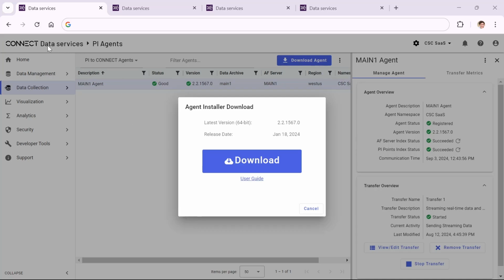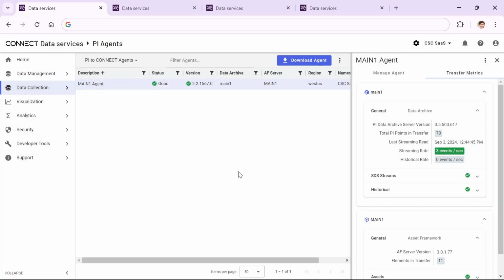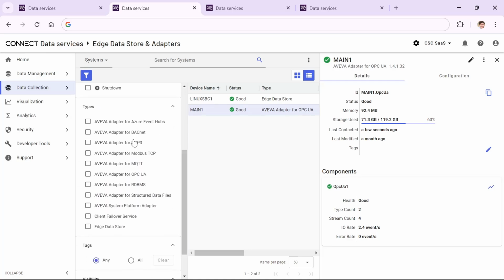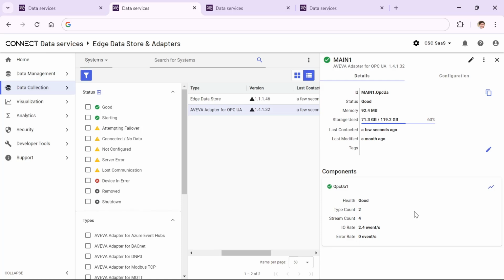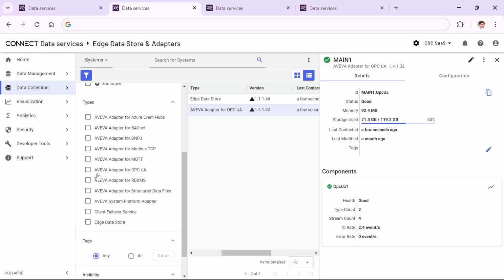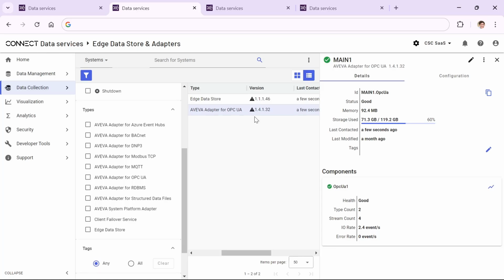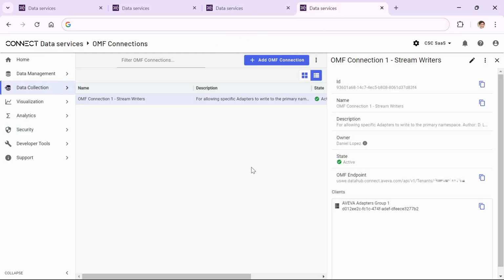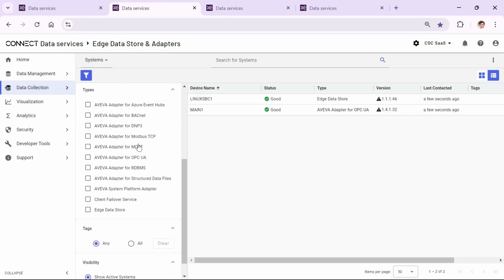Learning CONNECT: Data ingress overview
This video shows how you can bring in data to CONNECT from PI Servers, Edge Data Store, and OMF (Open Message Format) publishers, giving you a fast look at how CONNECT prepares data for analytics, dashboards, and modeling.

0:00 Introduction to Data Ingress Options
1:49 Exploring Edge Store and Adapters
5:02 Programmatic Data Ingress with OMF
6:36 Summary of Data Ingress Methods

About CONNECT